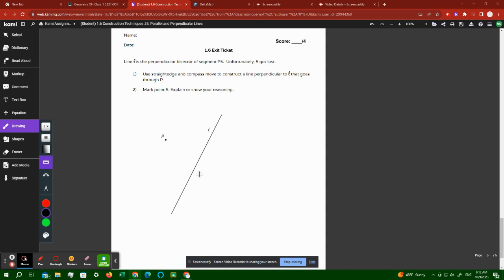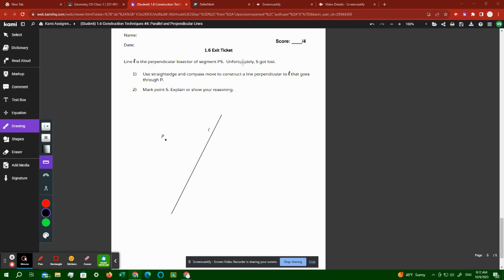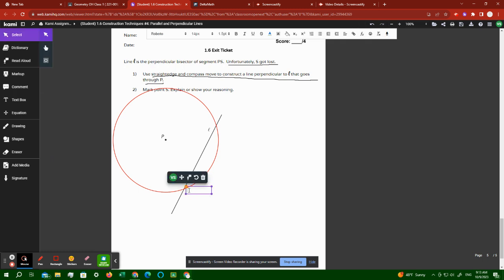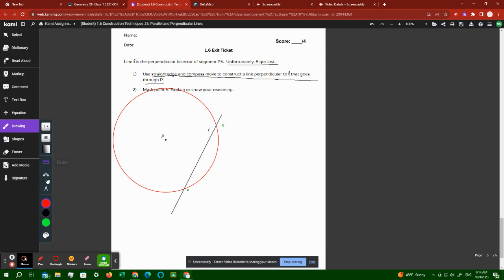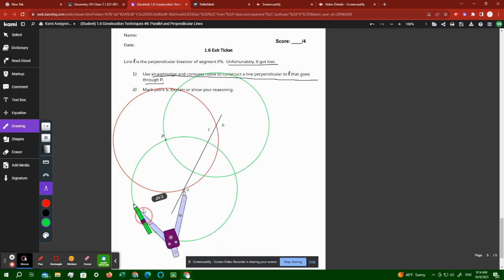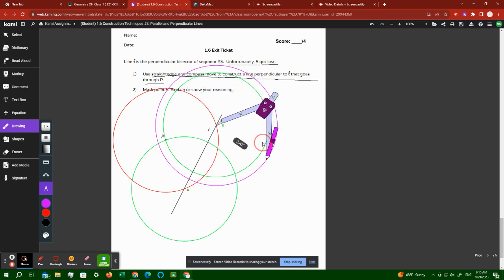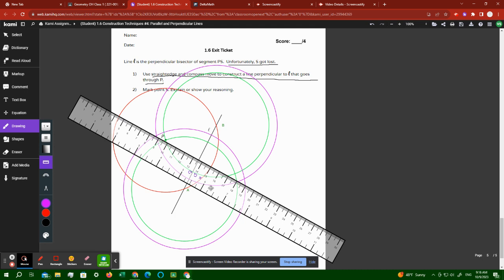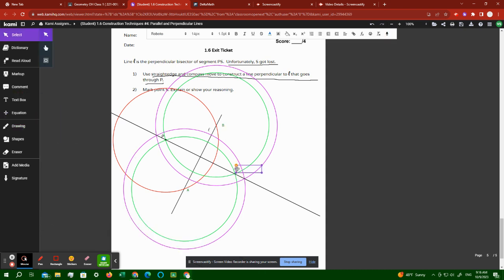Constructions-Unit # 1- Lesson 1.6 Exit Ticket